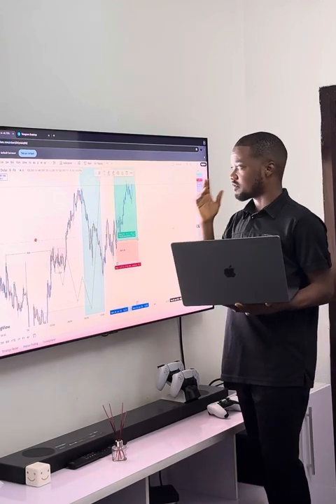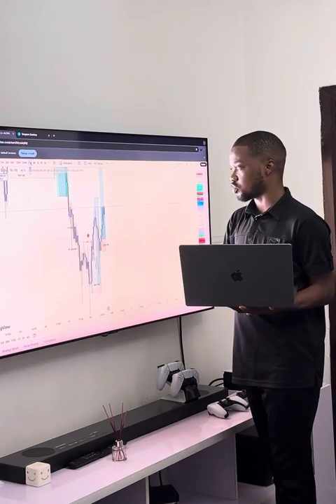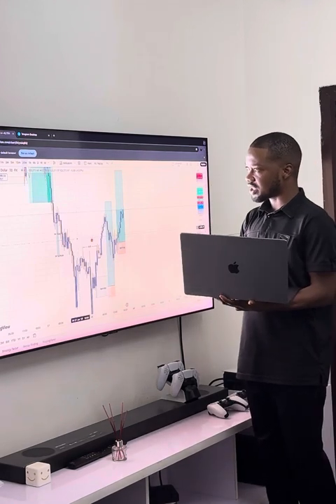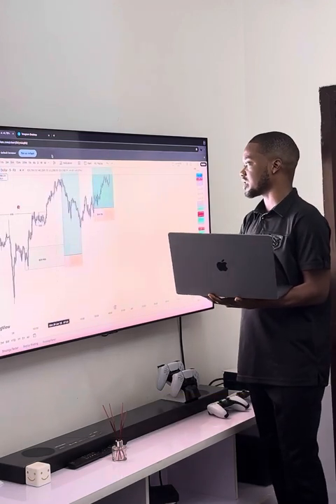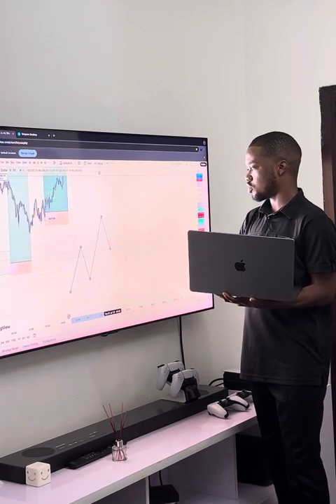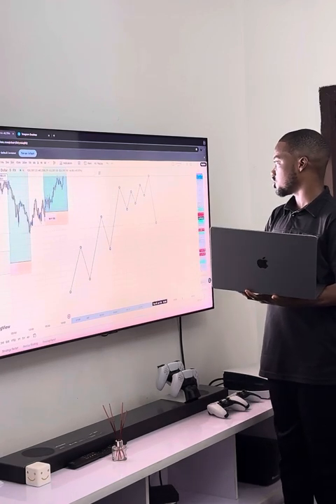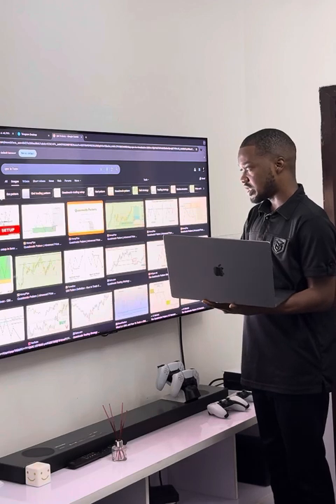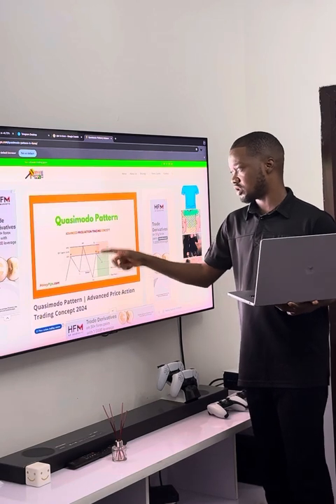Simply Strategy To Profitability | QMR | TRADEBYEDGE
In this video I taught one of the most easiest strategies you can use to become profitable just by using the Quasimodo Reversal Pattern and little price action